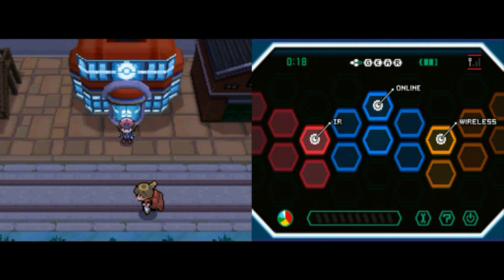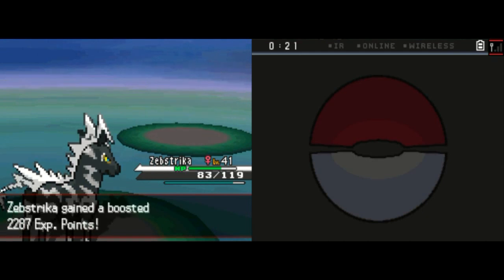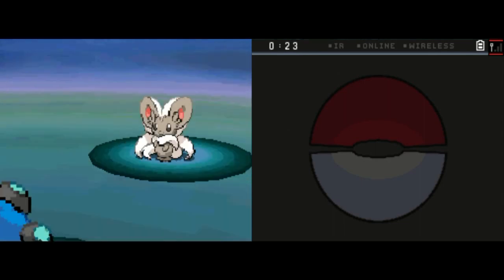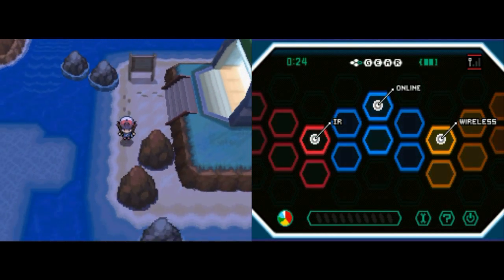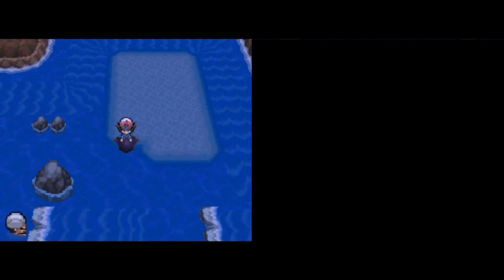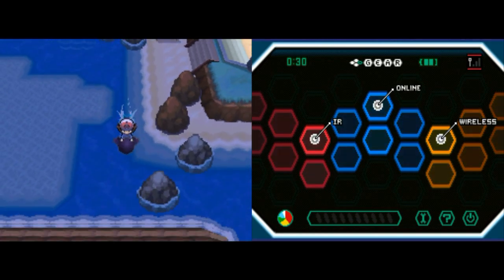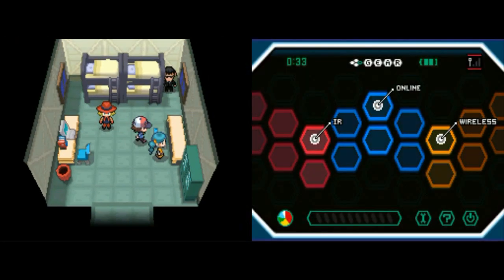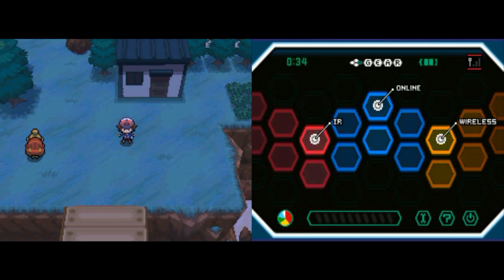Pokemon White: Episode 41: The Forgotten Routes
Now that we have Surf, we can access the Routes west of Route 1.